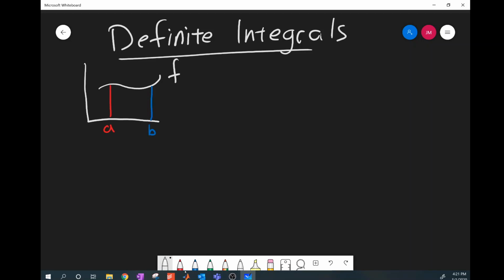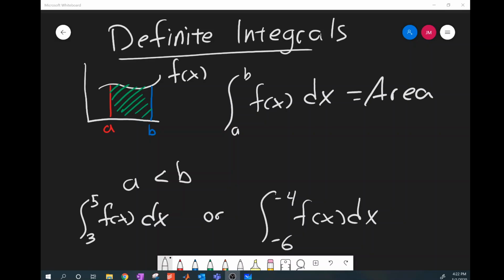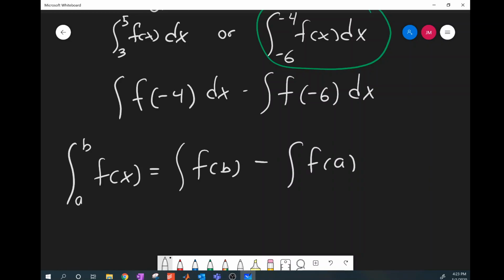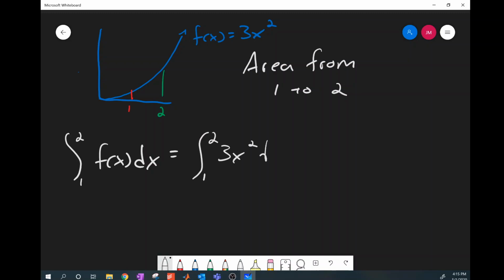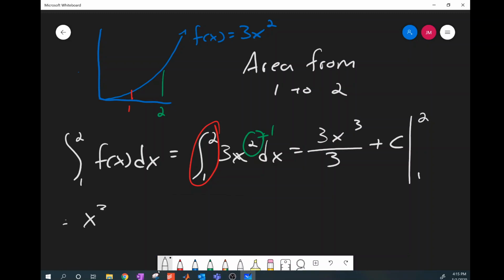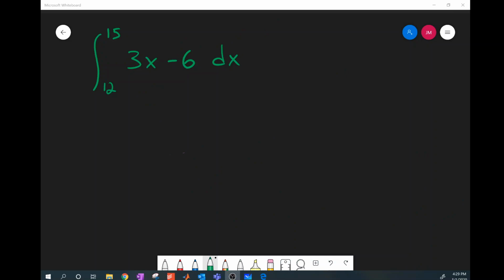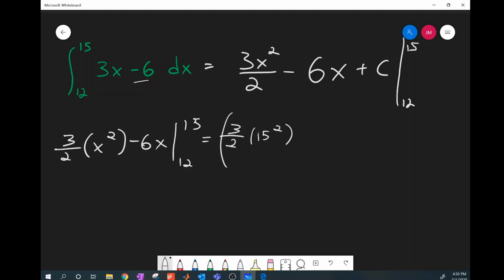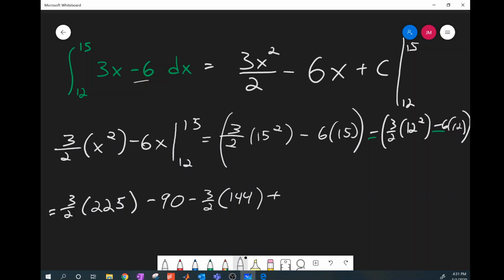HCalc Definite Integrals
How to complete definite integrals